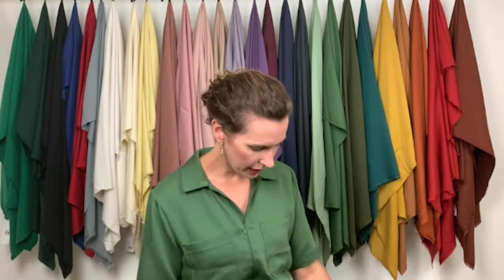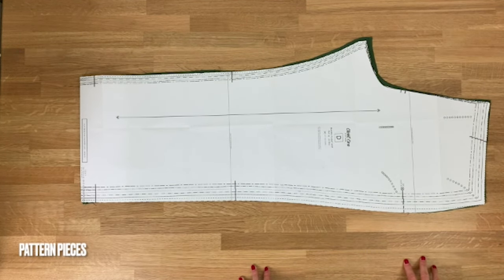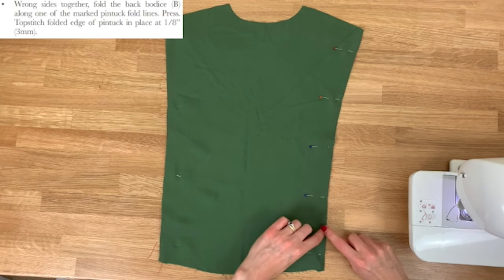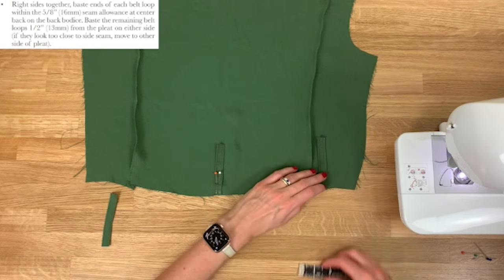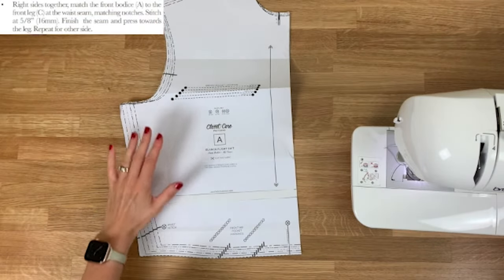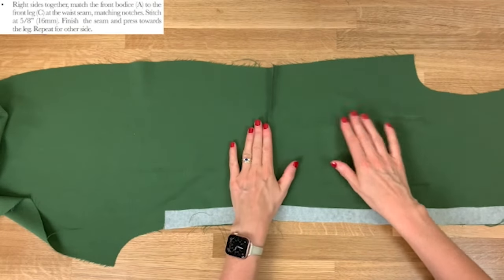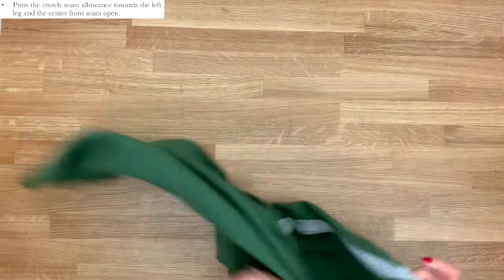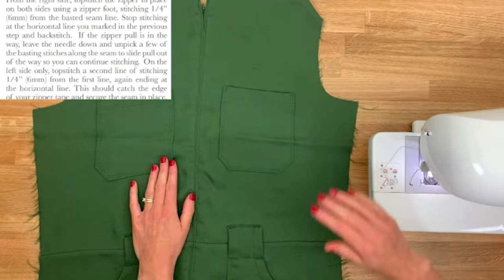How to make the Blanca Flight Suit | Closet Core Sewalong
Today we are going to sew up the gorgeous Blanca Flight suit from Closet Core patterns. With Autumn here, the Blanca Flight suit provides the perfect transitional overall for either workwear, lounging or if you really want to experiment a going out look, all dependent on which fabrics you choose to sew this pattern up with. This semi fitted, highly customizable boiler suit is a must have this Autumn/Winter

Izzy is with us to look at the Blanca Flight suit sewing pattern, she will be showing each step of the instructions as she looks to make this stunning blouse pattern with an amazing Meet MILK Smooth Drape Tencel Lyocell Twill fabric. Which fabric would you sew this pattern in?